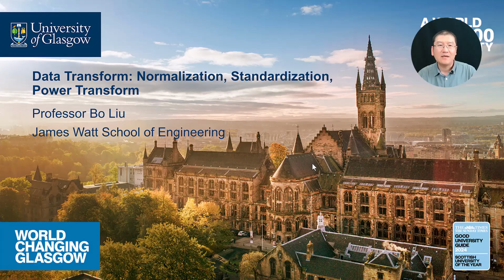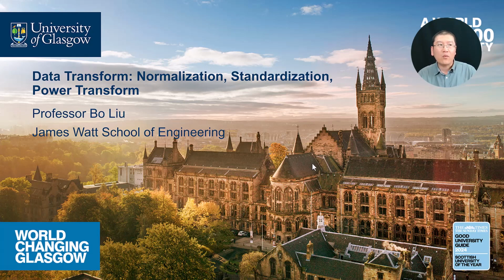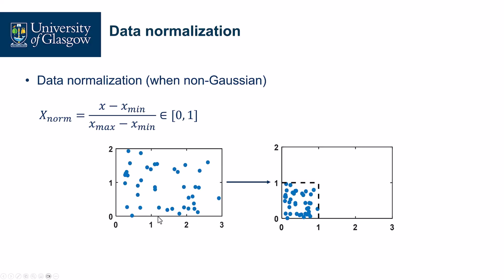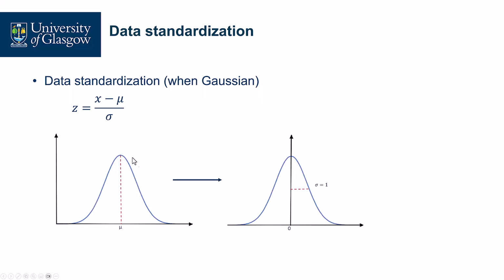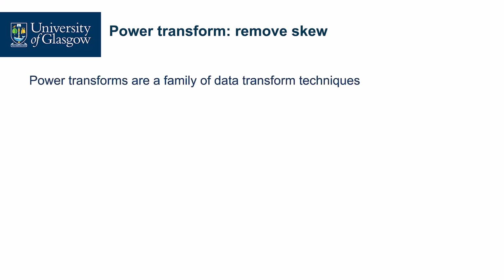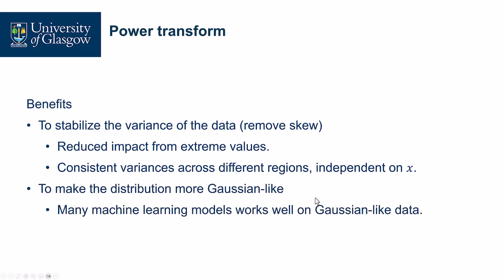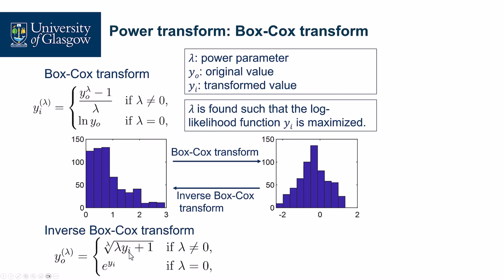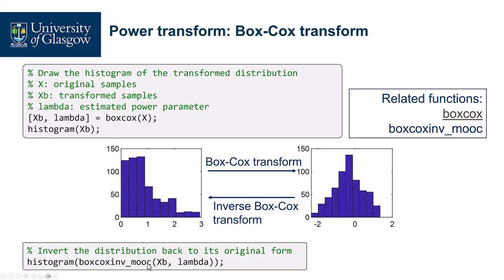022 - Data Transform： Normalization, Standardization, Power Transform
This video is in the 9th week (3rd part, Machine Learning and its Applications). The topic is Data Transform: Normalization, Standardization, Power Transform.